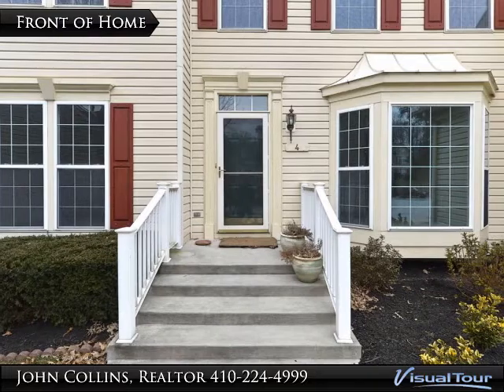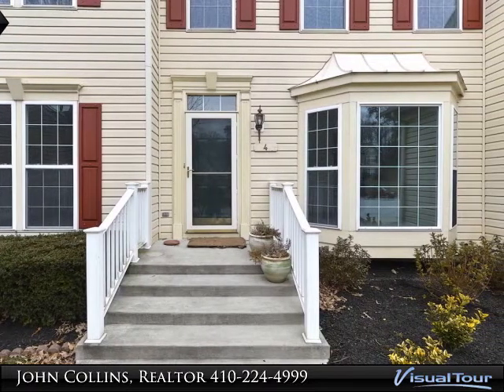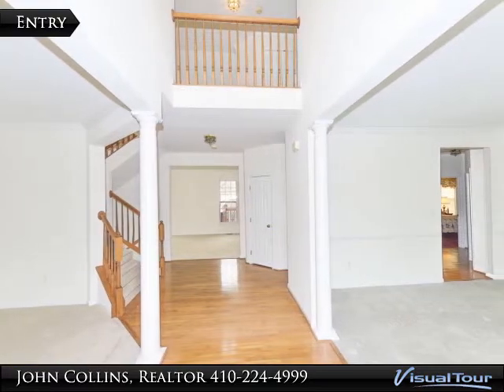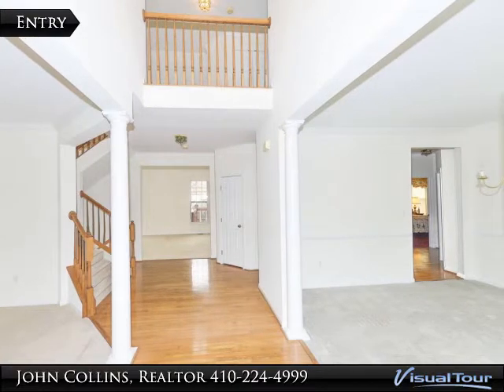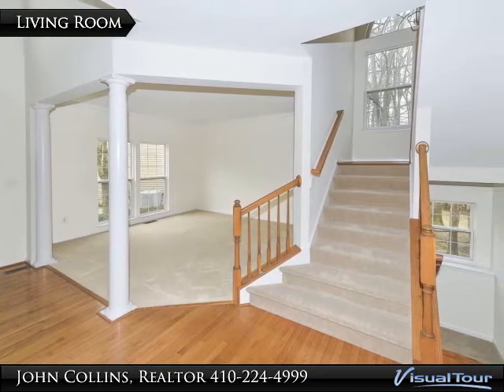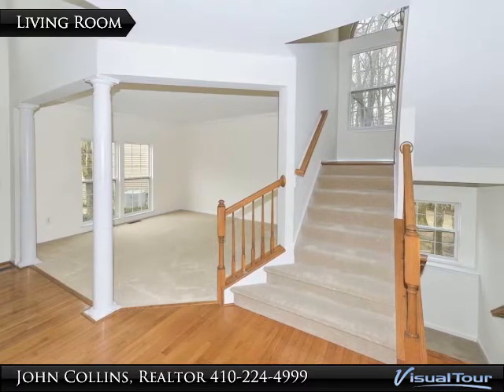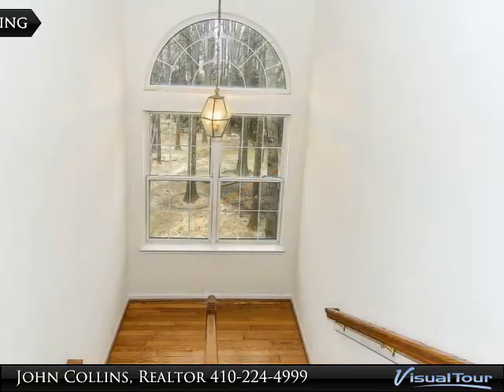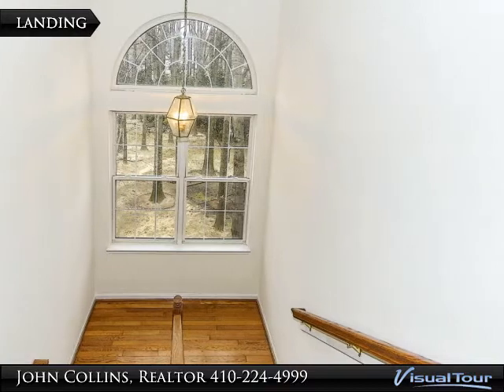4 Woodbent Drive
4 Woodbent Drive
Severna Park, MD 21146
$625,000, 3 bed, 2.5 bath, SF

Presented By:
John Collins, Realtor, Long & Foster Real Estate, Inc.